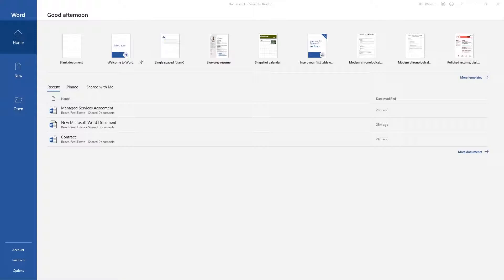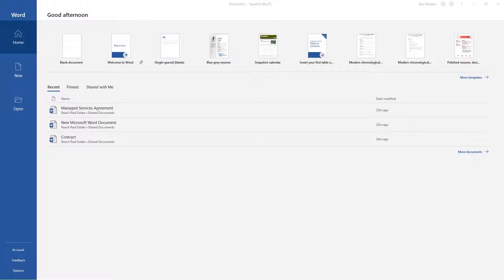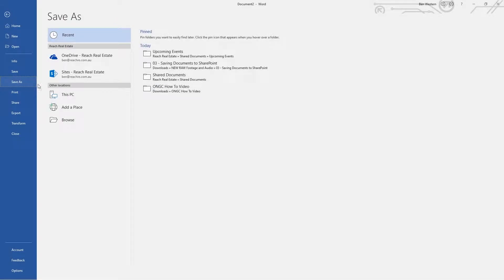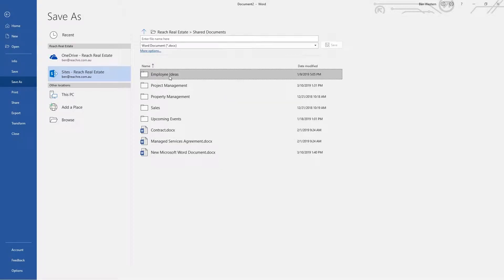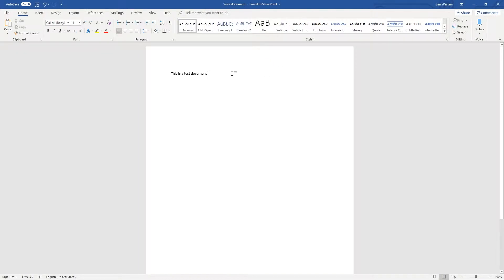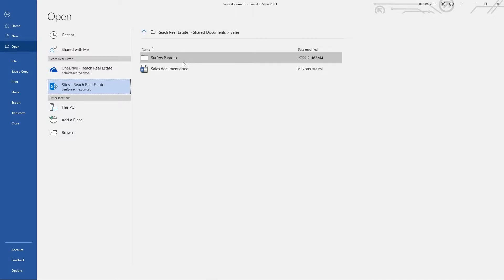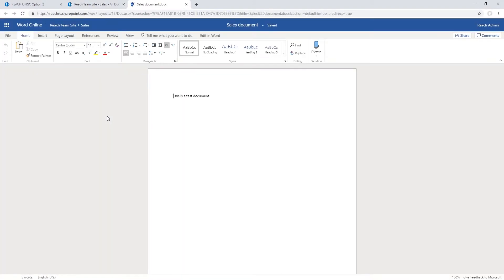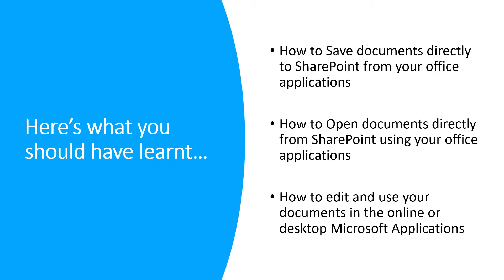Saving Documents to SharePoint Tutorial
This tutorial shows you how to save files into SharePoint using your Microsoft Office applications.